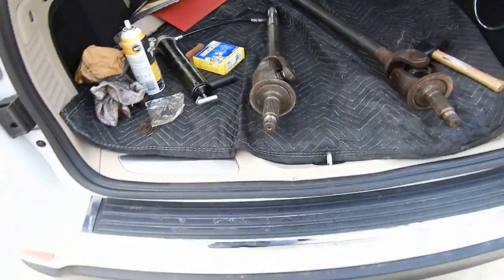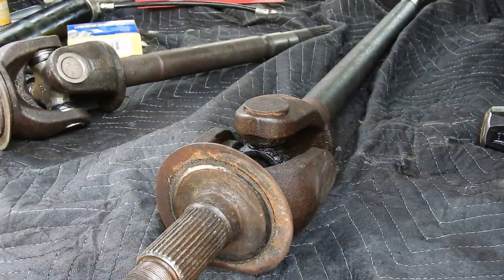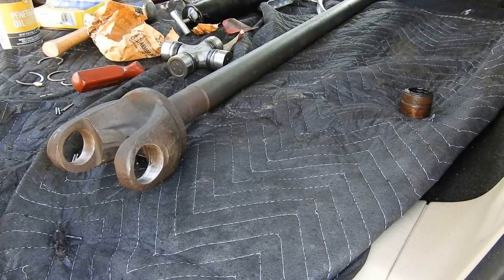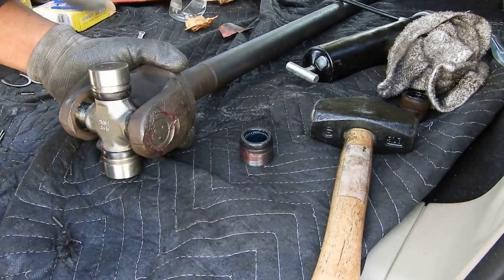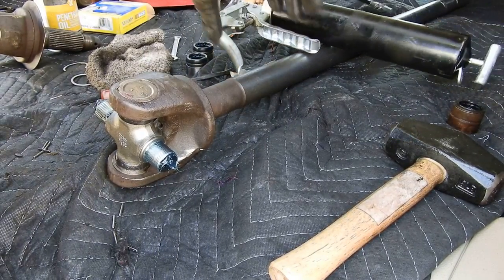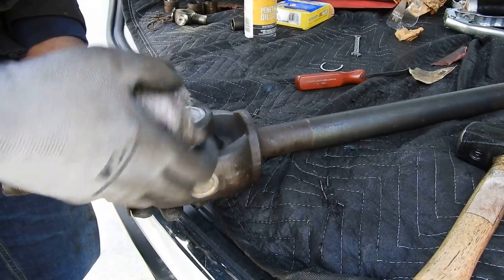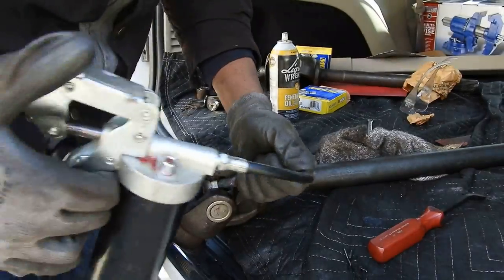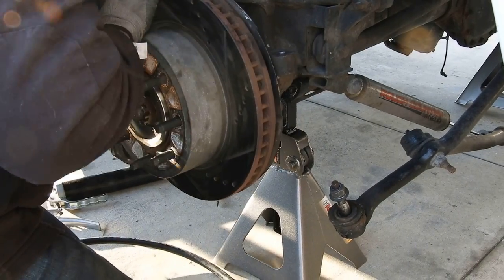HOW TO CHANGE U JOINTS ON CUMMINS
INSTALL WAS A MUCH NEEDED NEW WHEEL BEARINGS AND U JOINTS.

- NEED INJECTORS? SAVE MONEY AND REBUILD YOURS TO ANY SPEC.

1 gen cummins rollin coal,
1 million mile cummins,
1/2 ton cummins,
12 valve cummins s,
12v cummins,
24v cummins,
24v cummins 0-60,
24v cummins 5 speed,
24v cummins p pump conversion,
2nd gen cummins 5 speed,
2nd gen cummins 6 speed,
3 cummins vs powerstroke,
3 turbo cummins,
4 bt cummins,
4 bt cummins jeep,
4 bt cummins swap,
4 cummins exhaust,
4 cylinder cummins,
4 turbo cummins,
4gen cummins,
4th gen cummins h&s,
5 9 cummins,
5 cummins exhaust,
5 inch exhaust cummins,
5.9 cummins 0-60,
5.9 cummins 8 inch tip,
5.9 cummins h&s,
5.9 cummins p pump,
5.9 cummins s&b intake,
5.9 l cummins,
5.o cummins,
6 cummins exhaust,
6 door cummins,
6 speed cummins,
6.7 cummins,
6.7 cummins 0-60,
6.7 cummins 1/4 mile,
6.7 cummins 6 speed,
6.7 cummins 6 speed manual,
6.7 cummins 8 inch tip,
6.7 cummins h&s,
6.7 cummins h&s tuner,
6.7 cummins h&s turbo,
cummins 0559 code,
cummins 06,
cummins 12v,
cummins 2.8,
cummins 2.8 diesel swap,
cummins 20x12,
cummins 22x14,
cummins 240sx,
cummins 24v,
cummins 2500,
cummins 3.9,
cummins 3.9 4bt swap,
cummins 300,
cummins 335,
cummins 350,
cummins 3bt,
cummins 400,
cummins 444,
cummins 4bt,
cummins 4x4,
cummins 5.9,
cummins 555,
cummins 6.7,
cummins 6bt,
cummins commercial,
cummins compound turbo,
cummins conversion,
cummins crash,
cummins death wobble,
cummins delete,
cummins diesel,
cummins drift,
cummins dually,
cummins dyno,
cummins edit,
cummins exhaust,
cummins smoke,
cummins sound,
cummins stacks,
cummins swap,
cummins swap ford,
cummins truck,
cummins tug o war,
cummins tuner,
Duramax
Lbz
Lly
Lb7
Lmm
Lml
L5p
Deleted Duramax
Diesel vlog
Lifted duramax
Lifted diesel
PPEI tuning
EFI LIVE
Tuned duramax
Wehrli Fab
Cognito Motorsports
American Force Wheels
22x14
355/40r22
Fass 150
Cp3 conversion
4 inch lift duramax
5 inch lift duramax
6 inch lift duramax
modified duramax
5 inch straight pipe duramax
duramax exhaust
axle dump duramax
diesel
Powerstroke
Cummins
Ram
Ford
Chevy
Gmc
logan paul
jake paul
pewdiepie
casey neistat
street speed 717
streetspeed717
guitarmaggedonzl1
guitarmaggeddonzl1
troy sowers
salomondrin
dippin diesel
ParoDoXz
logang
team 10
vlog
corvette
camaro
2016
2017
gopro
vehicle virgins
parker
lamborghini
ferrari
Gm trucks
Gm hd trucks
2500hd
3500hd
f250
f350
ram 2500
ram3500
cummins upgrades,
cummins uphill,
cummins v8,